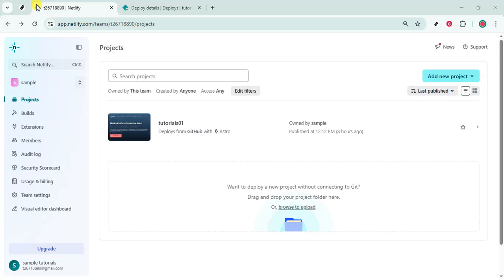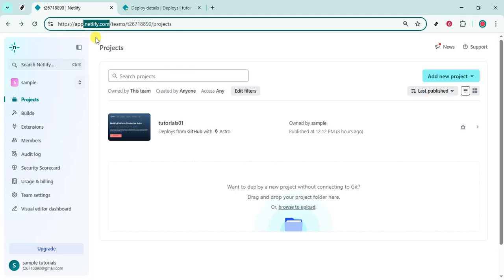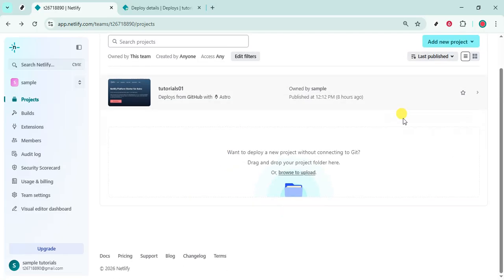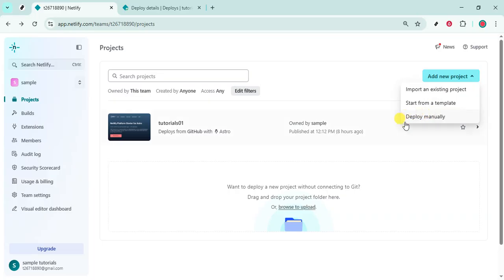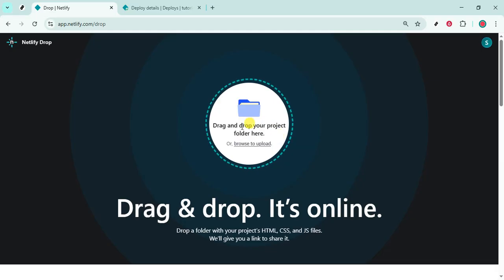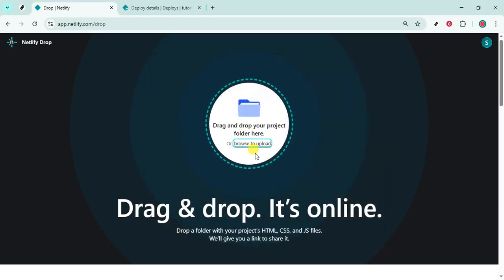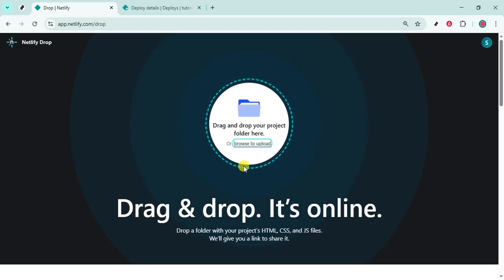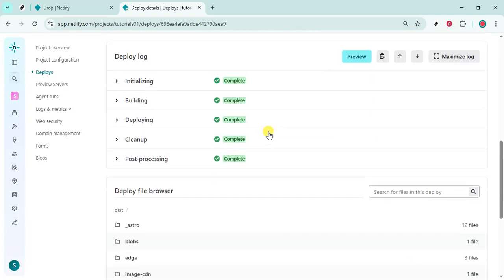How To Deploy Replit App To Netlify (2026) (Best Method)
How To Deploy Replit App To Netlify (2026) (Best Method) In this video, I’ll show you how to deploy a Replit app to Netlify in a simple and beginner-friendly way. If you want to deploy Replit app on Netlify and make your project live quickly, this Replit Netlify tutorial will guide you step by step.

You’ll learn how to host Replit app on Netlify, follow a full Netlify step by step guide, and publish Replit app on Netlify without any issues. I’ll also explain the complete process for deploying web project from Replit to Netlify, making it easy for beginners to deploy their Replit web app successfully.

This Netlify beginner tutorial is perfect for anyone who wants a complete guide to Replit project Netlify deploy. By the end, you’ll confidently handle Replit app deployment using this simple Netlify hosting tutorial.